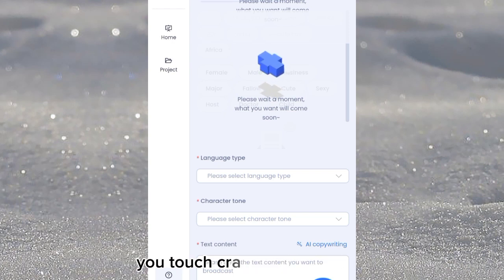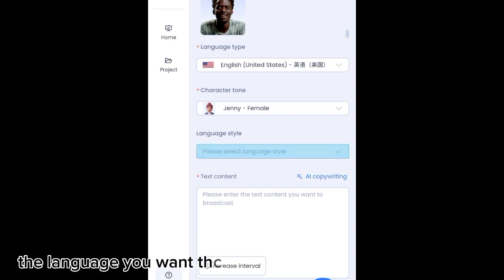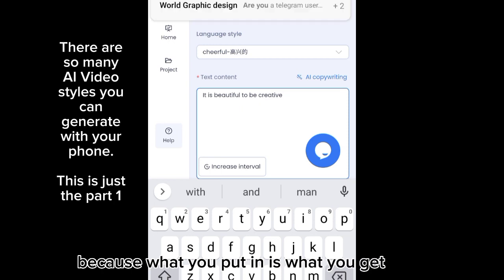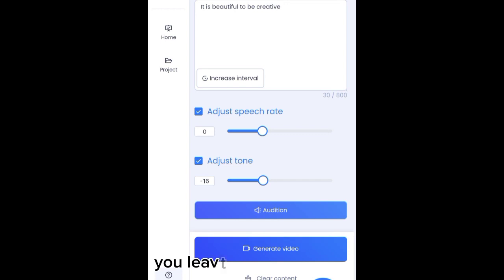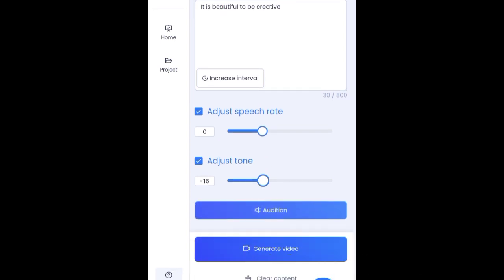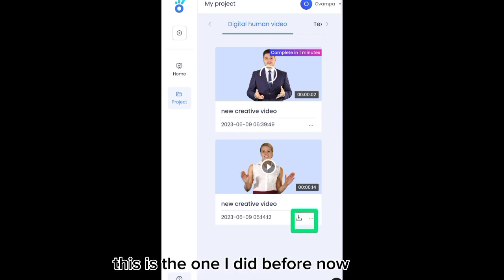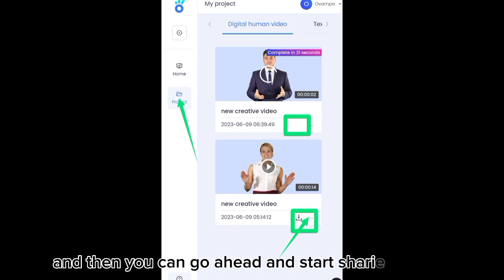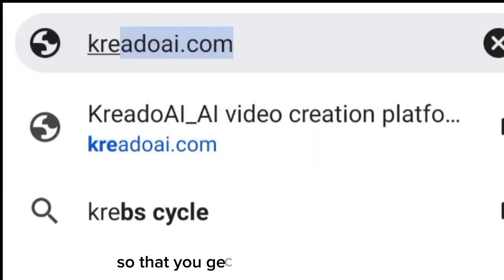Convert Text to Video In Smartphone 2024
Latest AI Video Generator Complete Tutorial On Phone For Free. How to make AI video without showing my face, AI Voice, AI Video, Free simple AI Video Editing no App 2023